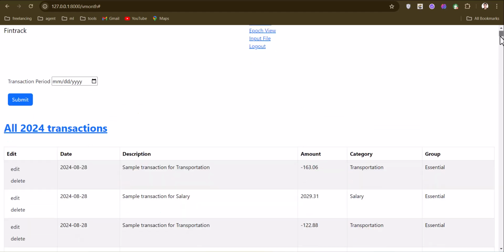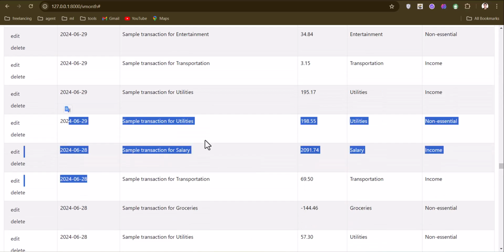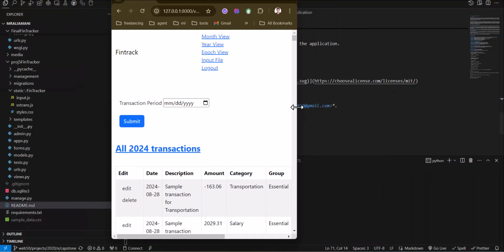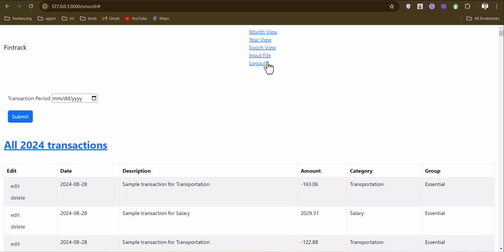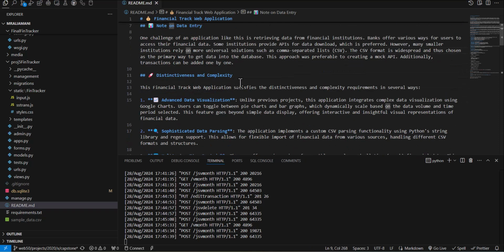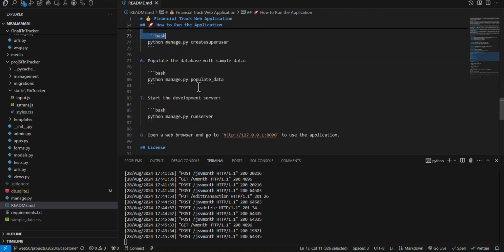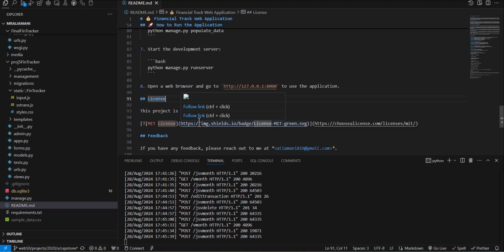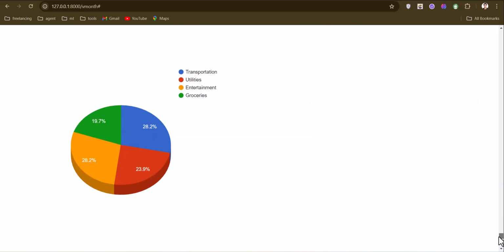financial tracker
00:00:00 Element 1 complexity and distinctiveness
00:01:26 Element 2 models
00:01:34 Element 3 responsiveness
00:01:51 Element 4 README.md
00:02:12 Element 5 run
00:02:28 Element 6 word limit
00:02:38 Element 7 design and feel